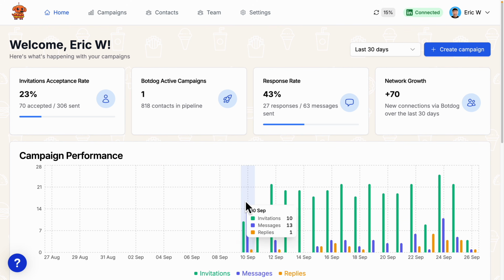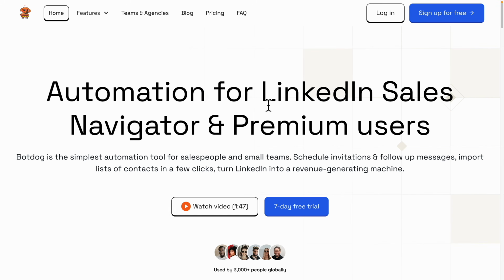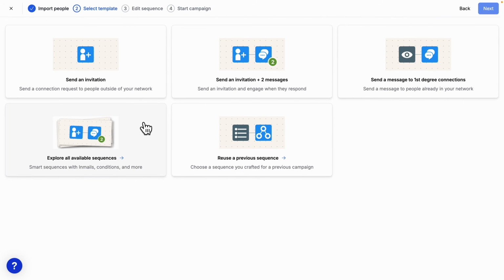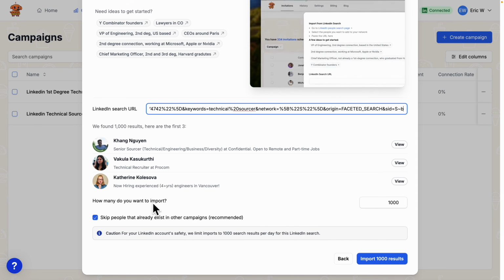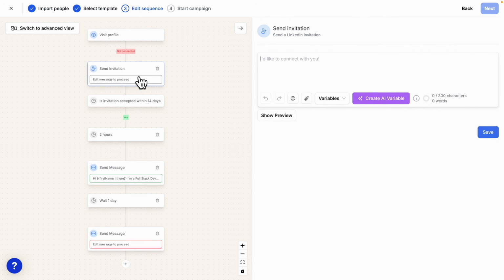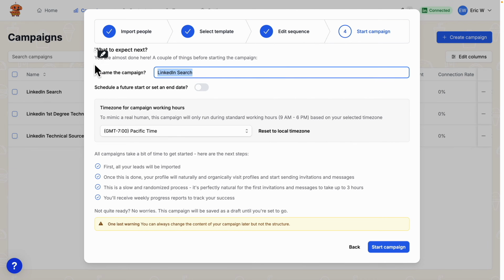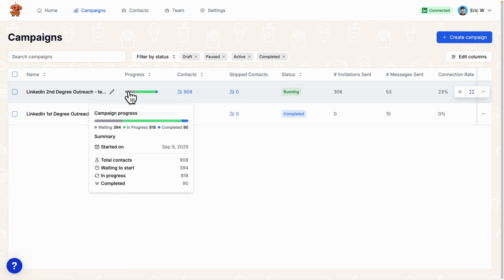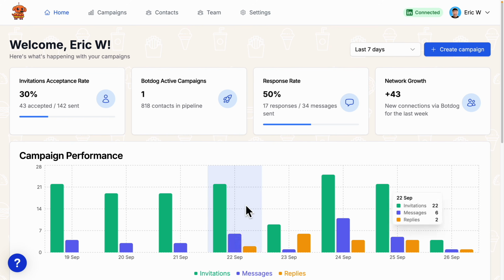Automate Your LinkedIn Network: The Tool I Use to Get Job Offers & Leads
Tired of manually sending LinkedIn connection requests to grow your network? After a month of testing, I'm revealing the exact tool I used to automatically send over 300 connection requests, gain 70+ new connections, and fill my inbox with replies.

Whether you're a job seeker trying to connect with recruiters, a salesperson looking for leads, or a professional aiming to expand your network, this is for you. I'll walk you through the entire process step-by-step, from setting up your first campaign to crafting the perfect automated follow-up messages. Stop wasting time and start building your network on autopilot.
🔗 RESOURCES & LINKS

🕒 Timestamps:
0:00 - My 30-Day LinkedIn Automation Results
1:08 - Who I Am?
1:39 - Getting Started & Connecting LinkedIn
2:00 - Campaign 1: Messaging Your 1st Degree Connections
4:00 - Campaign 2: Automating Connection Requests
6:55 -  View Contact List
7:07 - Final Results: Performance Dashboard & My Inbox
9:00 - Outro